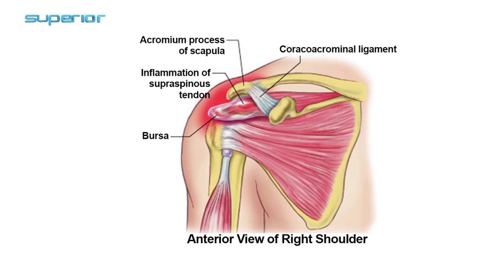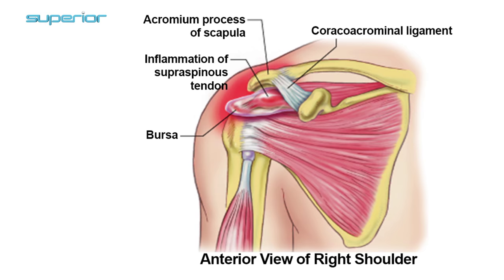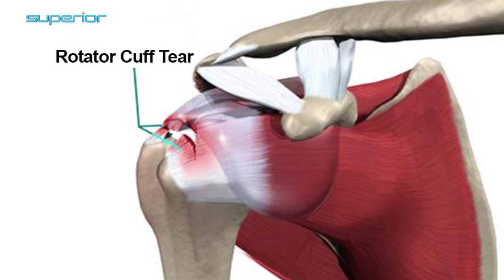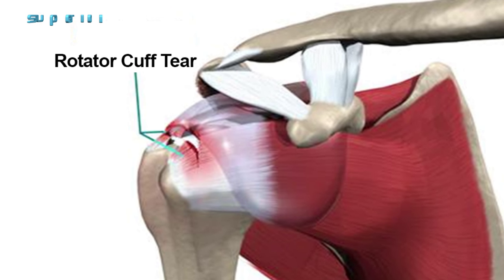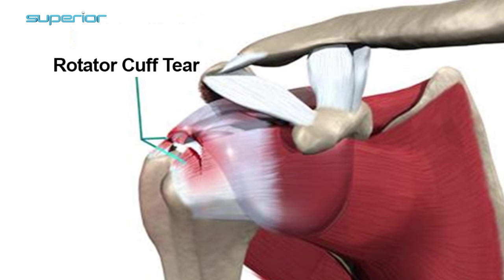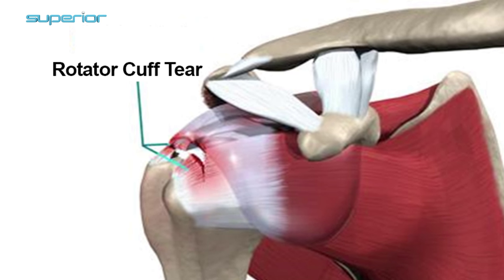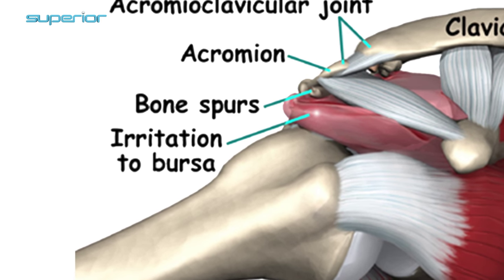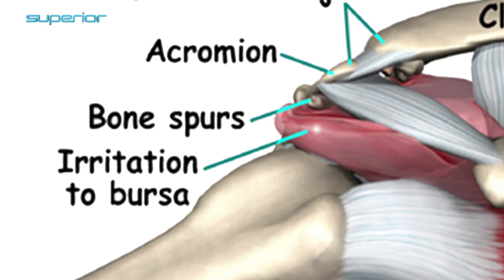How to determine if you have a rotator cuff tear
Find out if you have a rotator cuff tear, impingement syndrome, or simply a stiff shoulder blade that is contributing to your shoulder pain.
Hi I'm and aggrecan physical therapist at superior physical therapy. We are the shoulder pain experts and I'm here today to talk to you about a 30 second self-test. That you can do at home to determine. where your shoulder pain is coming from let me ask you this does your shoulder hurt at nighttime. when you're laying on your  shoulder does your shoulder hurt when you looked over your head.
Doesn't hurt when you reach behind your back are you having a difficult time washing your hair or maybe putting are taking off her bra if so this 30-second soft ass is  going to be perfect for you. So I can help you determine where your shoulder pain is coming from and whether or not physical therapy can help you before i sorry the 32nd south past.
Showman just want to talk about the most three most common conditions that we see as physical therapist guard shoulder its first image here shows in the shoulder you have bursts are army and you have the rotator cuff tendons that come under this area call or chrome ligament you comin process and that area here shows information please visot the web or call us

30 Second Self Test for Shoulder Pain Therapy